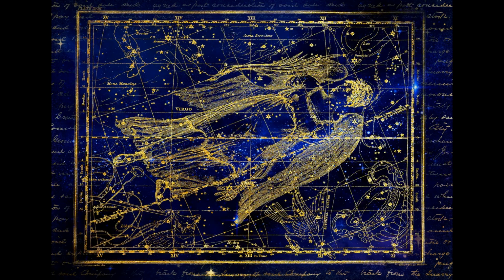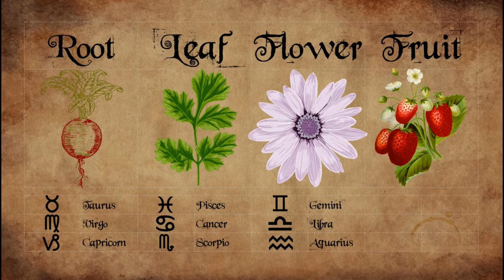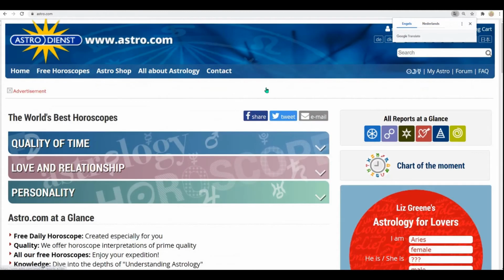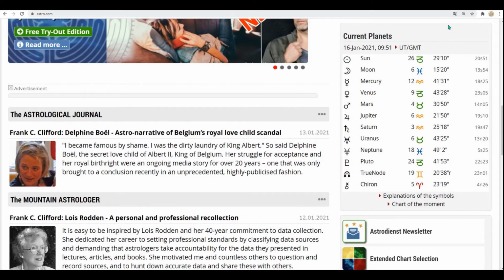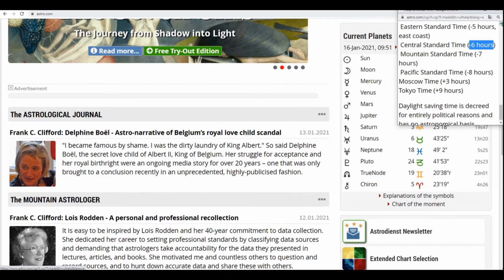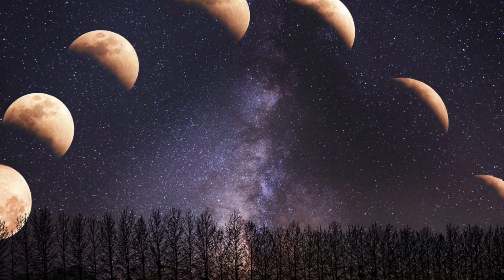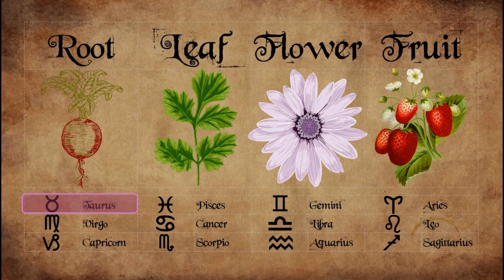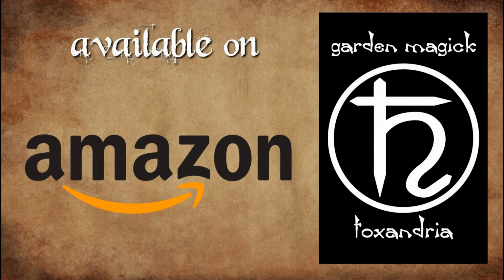(pt2) Garden Magick: Root signs, Leaf signs, Flower signs & Fruit signs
You want your homestead not only to be practical, but also beautiful, right? That's exactly what we are aiming for here at the sandy soils of our small suburban homestead, located in the heart of Toxandria. The creative use of metal and wood in our homesteading projects, makes all the difference in how far we can take our homestead endeavours.
So come along, and follow us on (y?)our journey to a creatively fullfilling lifestyle of self-sufficiency. Thank you for your support! ♡